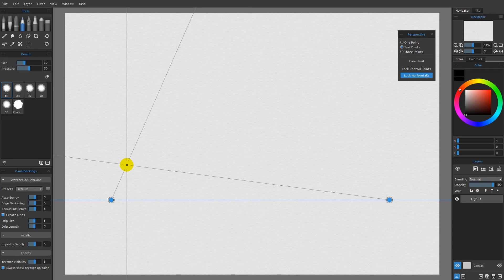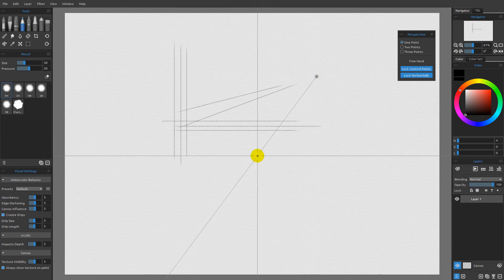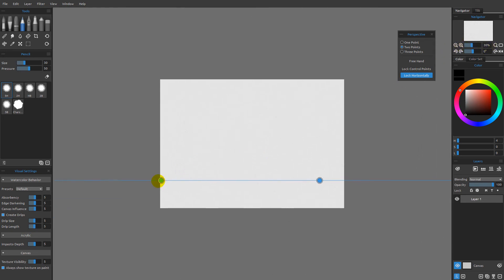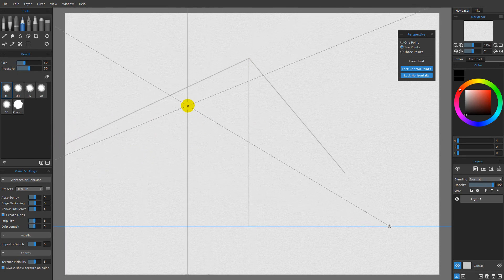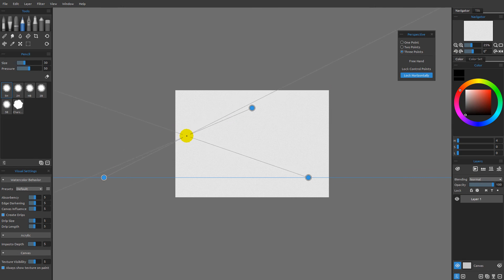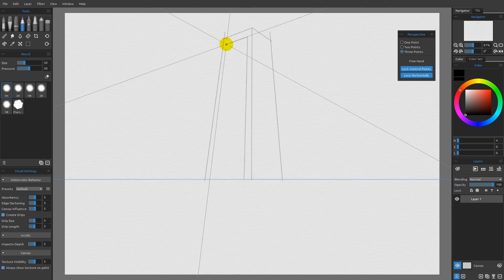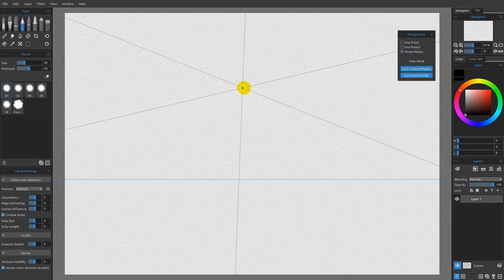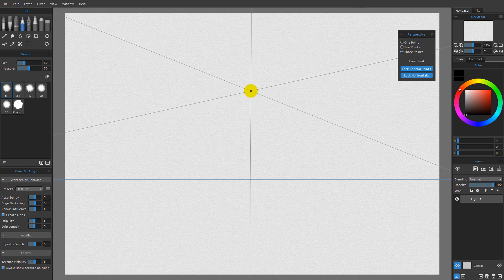What's new in Rebelle 3 | Part 11: One, Two and Three-Point Perspective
Rebelle 3's Perspective tool helps with your perspective drawings in various ways. You'll learn in this video how easily one point, two or three point perspective works in Rebelle 3.